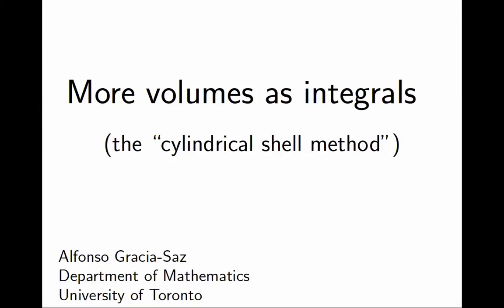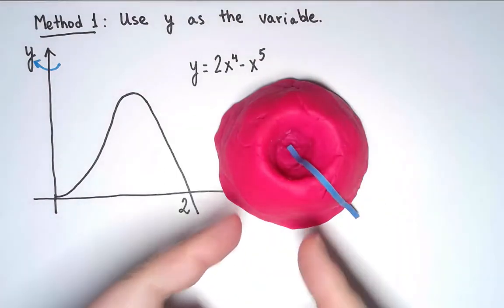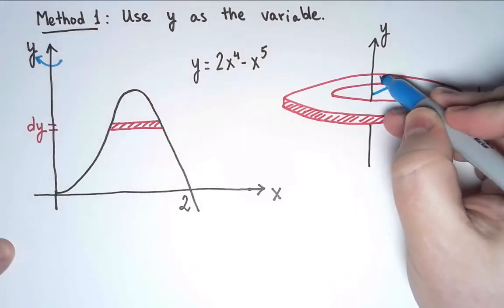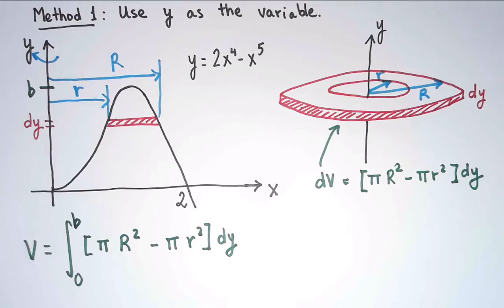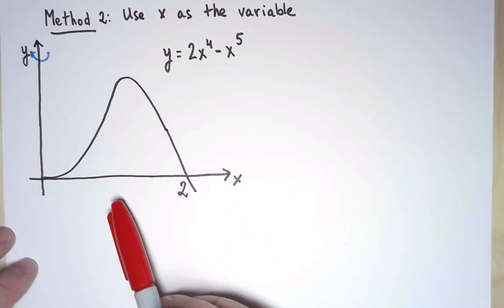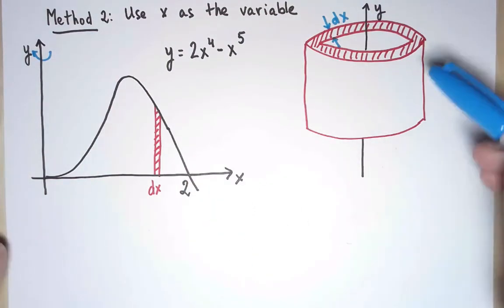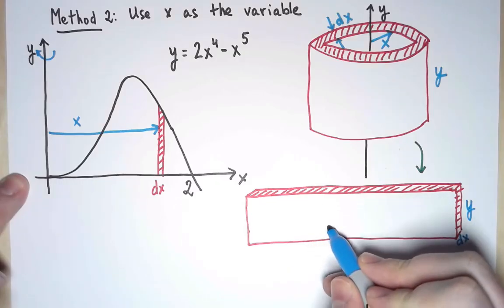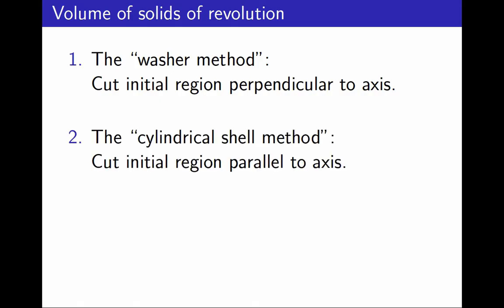10.2 Volumes as integrals: the cylindrical-shell method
Volumes as integrals:
 * The cylindrical-shell method: (this video)

0:00 Introduction
0:55 Method 1: Using y as the Variable (The Washer Method)
5:21 Method 2: Using x as the Variable (The Cylindrical Shell Method)
9:12 Volumes as Integrals Recap
9:43 An Additional Cylindrical Shell Method Example